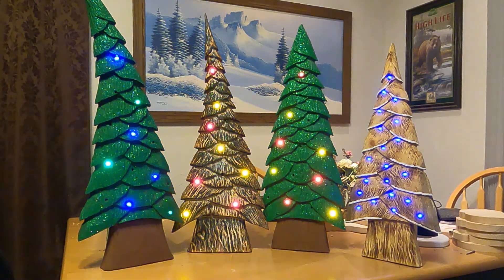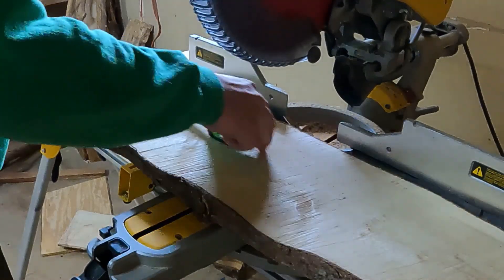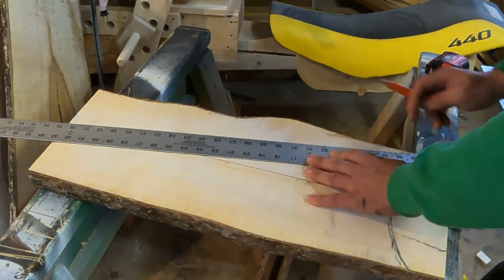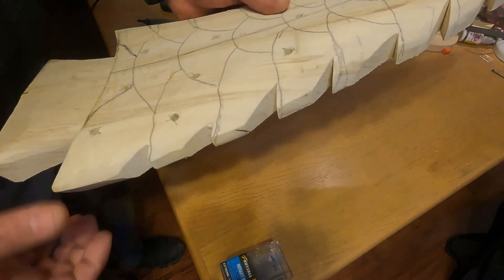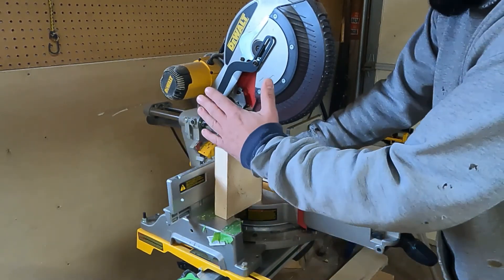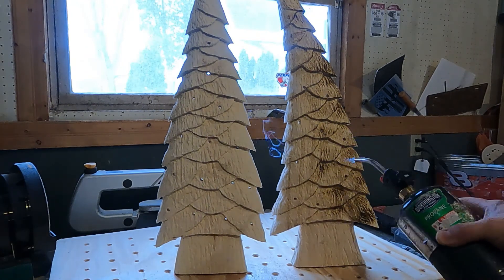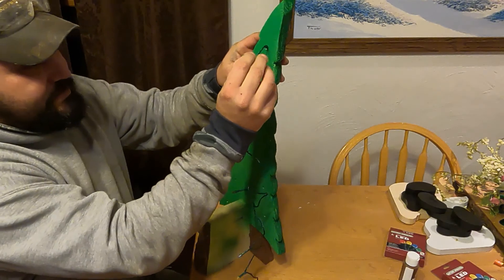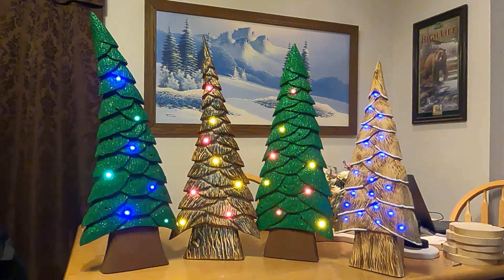moneymaking craft tree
My interpretation of the tree that I originally seen on the carving fusion channel.  This tree is a great seller, and a great addition to any craft makers inventory.  Even better yet, is its cheap and easy to make!